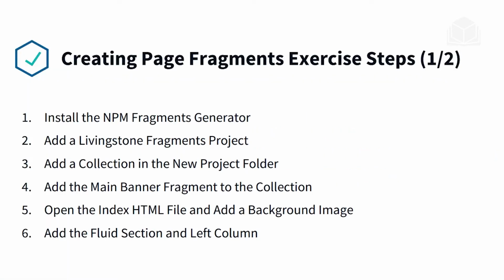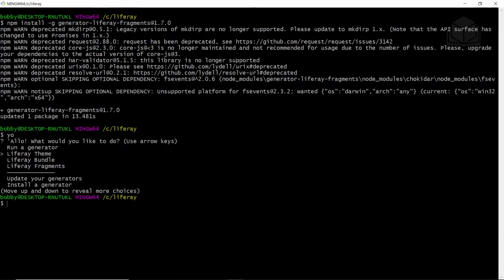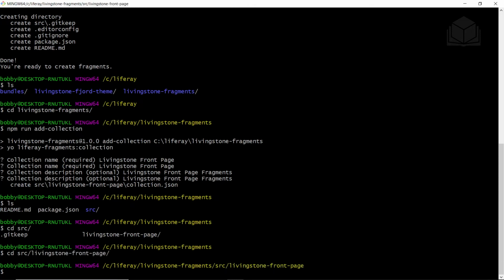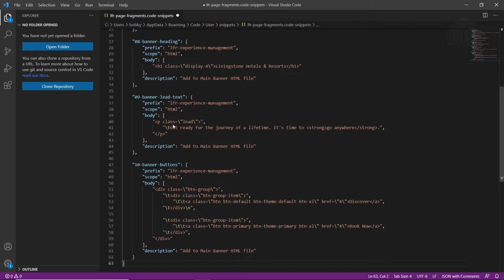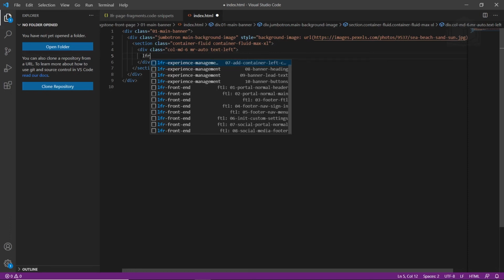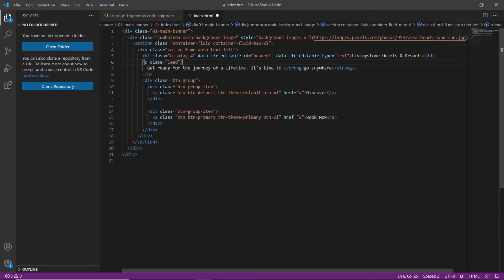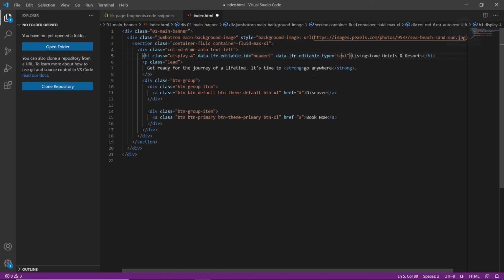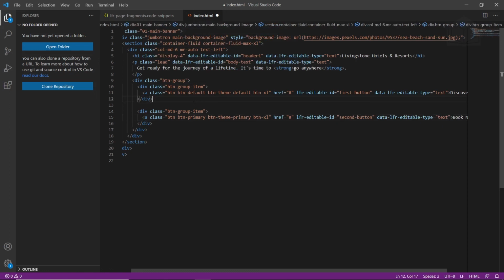7.3 Front-End Dev Exercise Creating Page Fragments